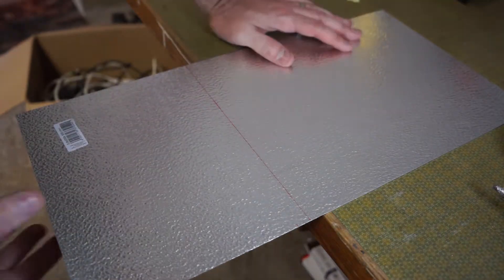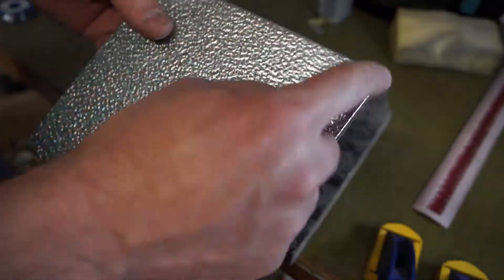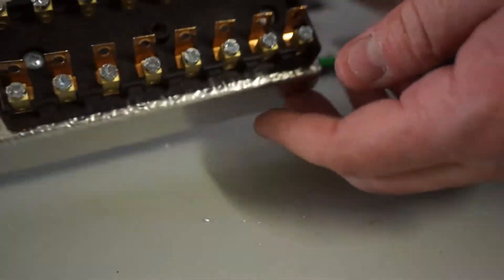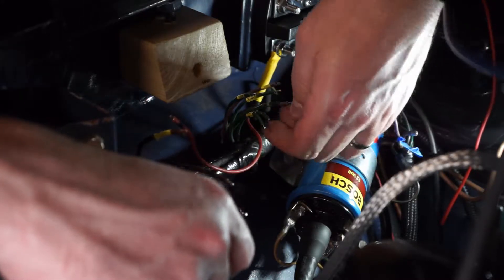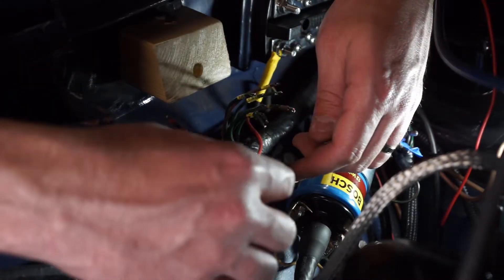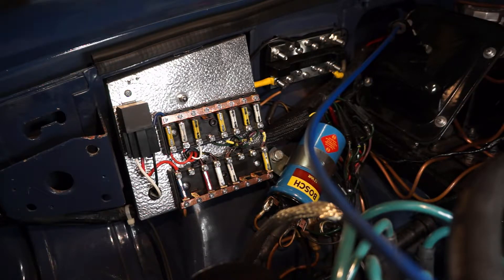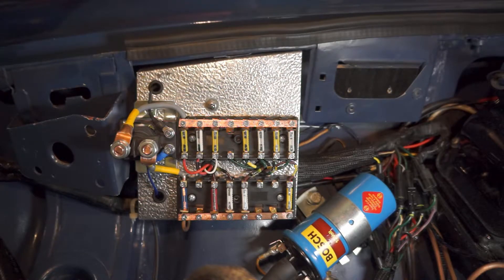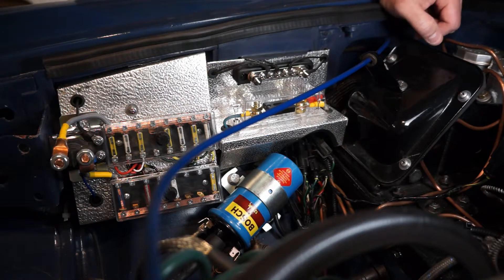1968 MGC Fuse Panel Upgrade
In this video I am taking what once was old and making it new.  I am replacing the stock fuse box with it's two fuses that protect every accessory in the vehicle (and leave some major things unprotected) and replacing it with a fuse panel that provides circuit protection for every electrical component in the car.  Link to the wiring diagram for this new setup

Fuse boxes
Master fuse
negative bus
Heavy duty relay
Terminal ends